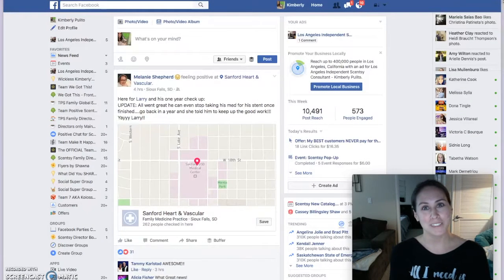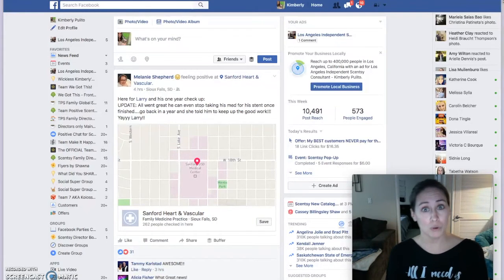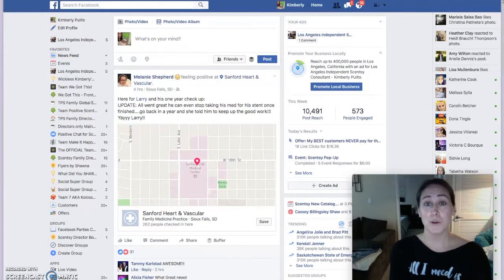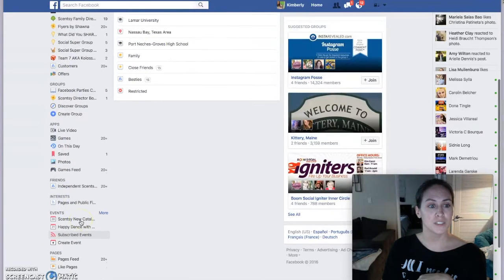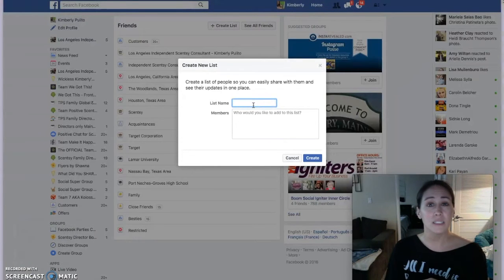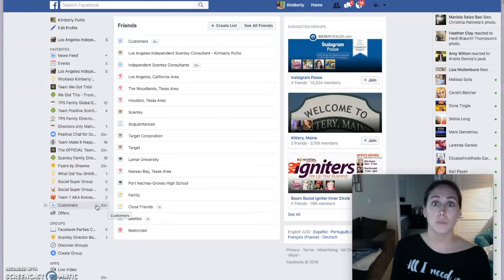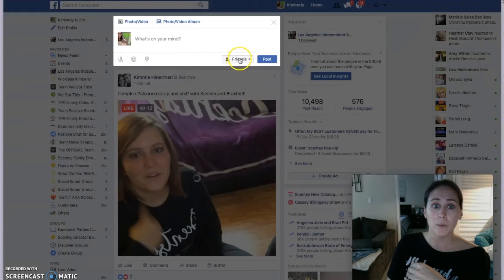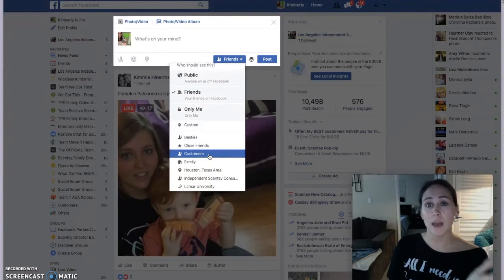Facebook Custom Lists: Direct Sales Application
How to create & utilize the Facebook custom list function to build better relationships with your team, customers & potential hosts/business partners.

1. On the left side of your Home screen, scroll down until you see FRIENDS.
2. Hover over the word FRIENDS until your see MORE appear to the right.
3. Click on + Create List
4. Name your list
5. Add people to your list

You can even add your custom lists to your FAVORITES so they are easy to find.

★ Like it? Place an order! order.wicklesskimberly.com
★ Love it? Host a party! party.wicklesskimberly.com